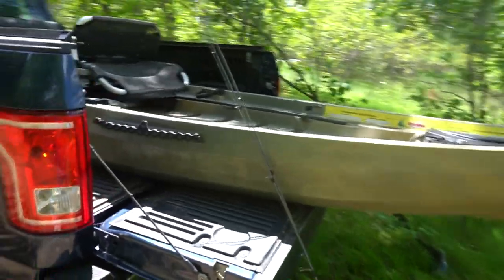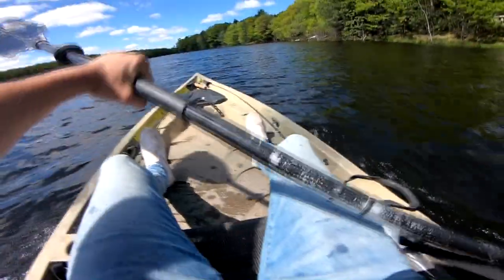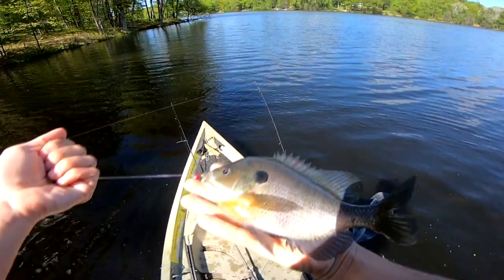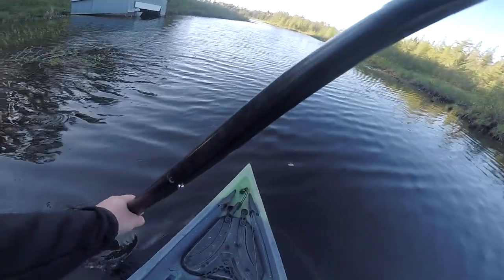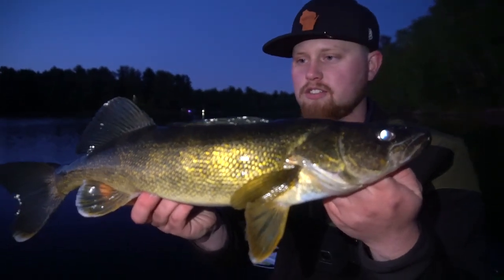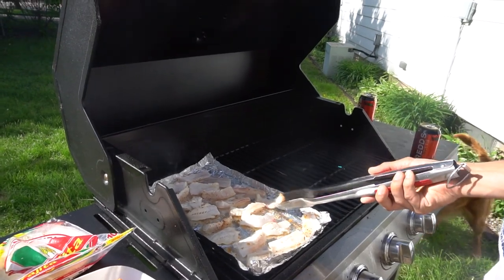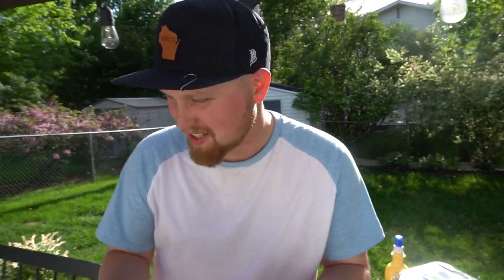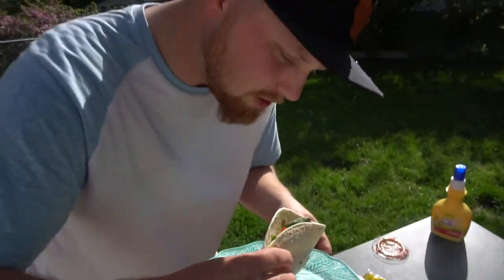Crappie & Walleye CATCH CLEAN COOK! (Fish Tacos)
» Sony a6300

» Sony a6000

» Camera Mic